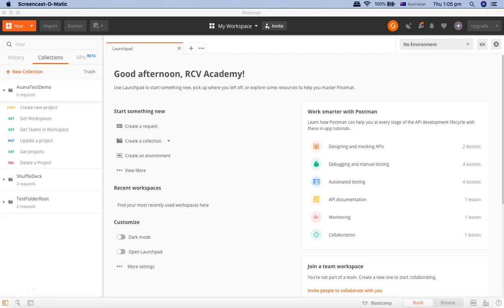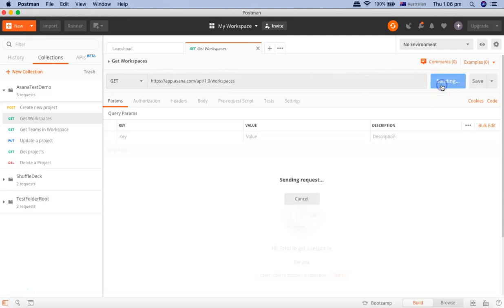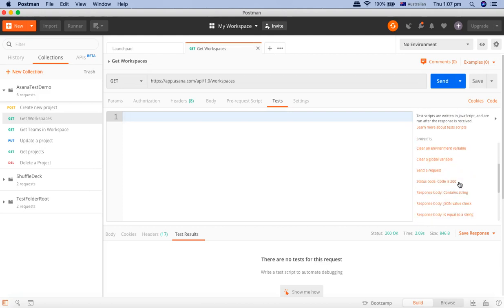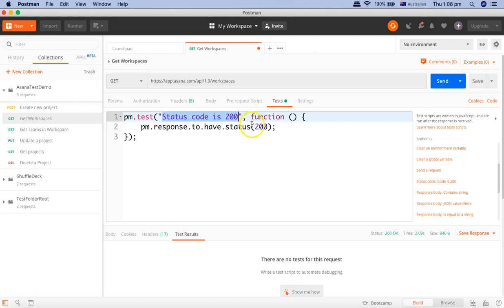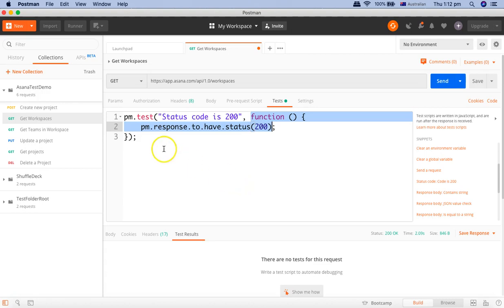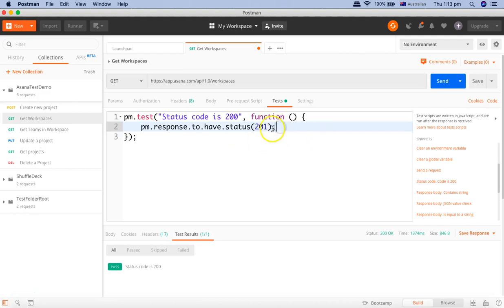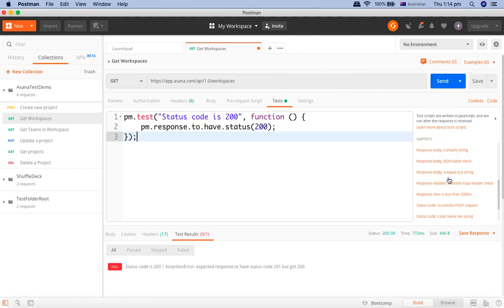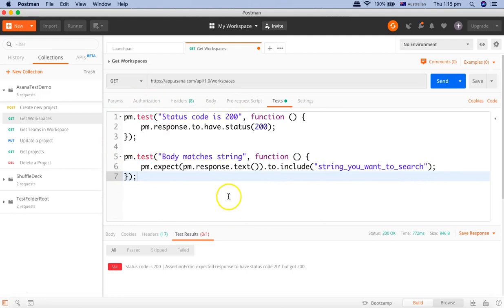Postman Tutorial #11 - How to Create First Test Case in Postman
In this Postman Tutorial you will learn How to Create First Test Case in Postman for API testing.

Postman test case are created to verify the API response details and contents,  this first test case will walk you through the steps to create first test case in Postman.